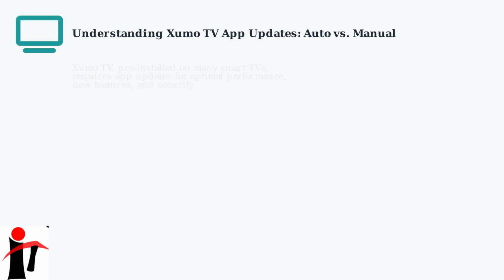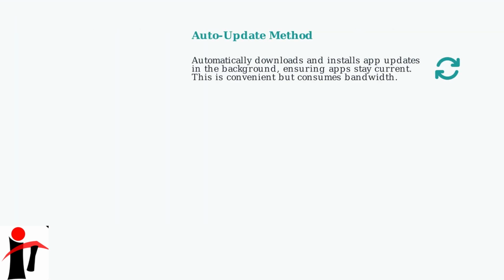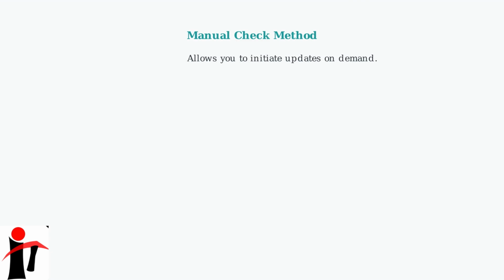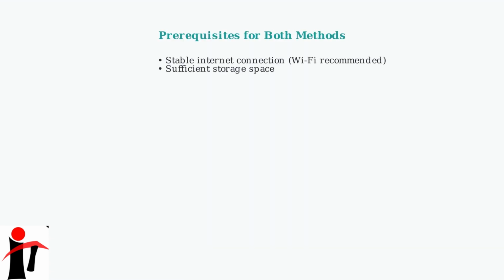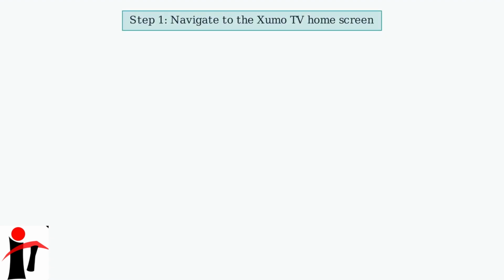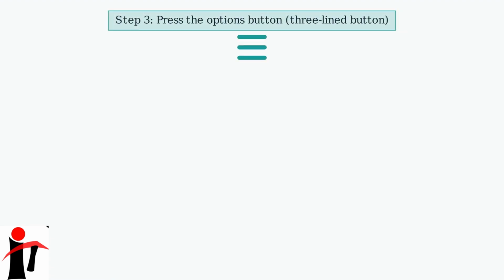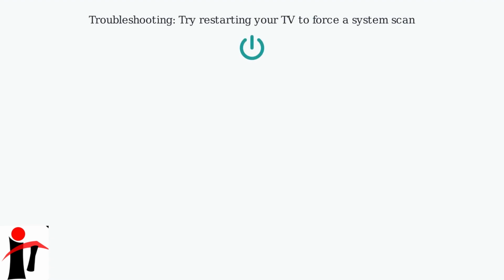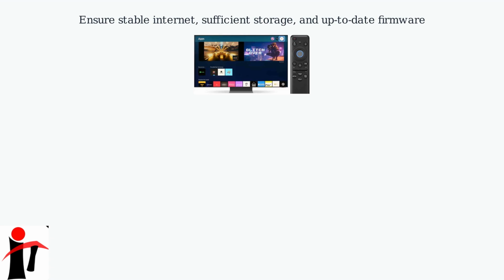How to Update Apps on Xumo TV – Auto Update & Manual Check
In this comprehensive tutorial, we guide you through the process of updating apps on your Xumo TV. Whether you prefer the convenience of auto-updates or want to perform a manual check, we cover all the steps you need to ensure your apps are up to date. Keeping your applications current is essential for optimal performance and access to the latest features. Join us as we explore the settings and options available on Xumo TV to enhance your viewing experience.